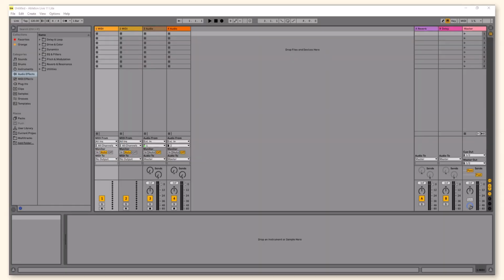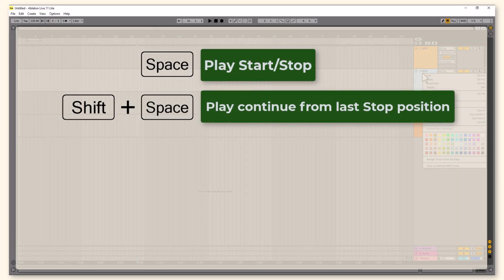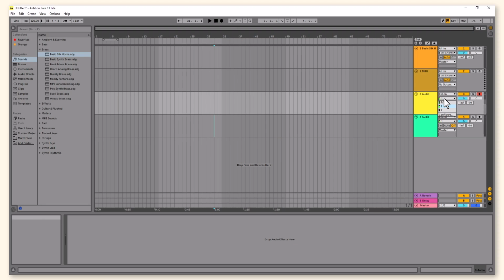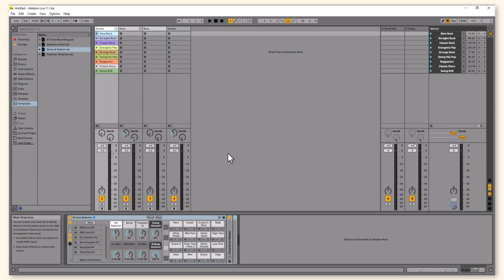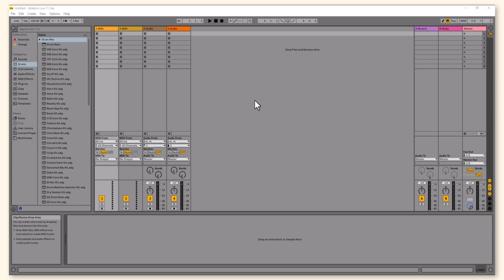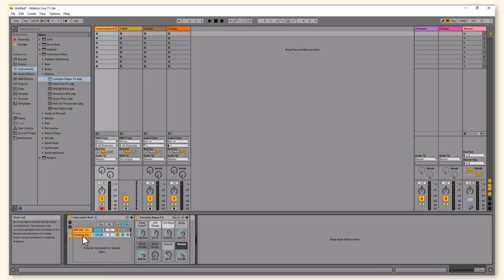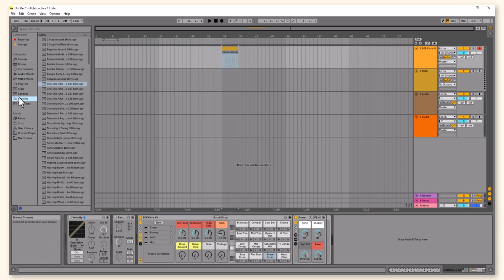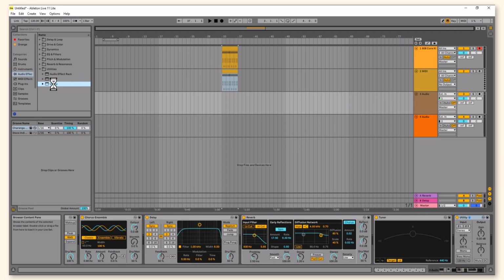Ableton Live Lite Quick Start Beginner's Guide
This Ableton Live lesson shows you the features of Ableton Live Lite, drums, instruments, and effects, and gives you beginner's help to use the DAW. Use this guide to learn how to record music and play MIDI instruments in Ableton Live Lite.

Notes:

DAW: Ableton Live Lite